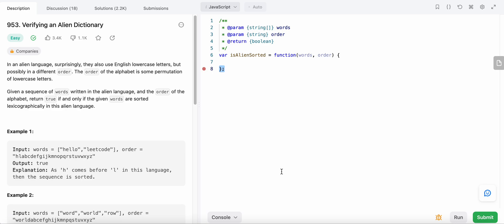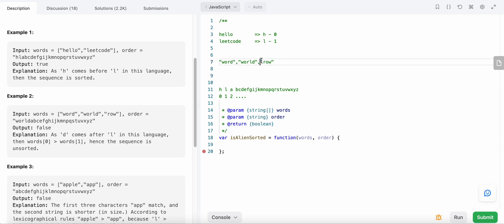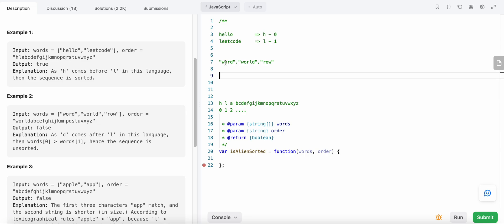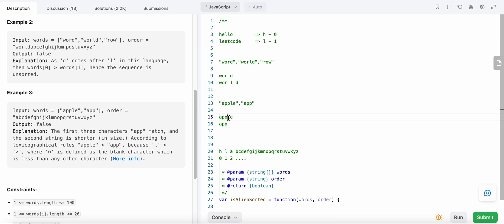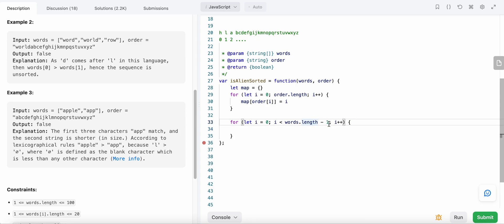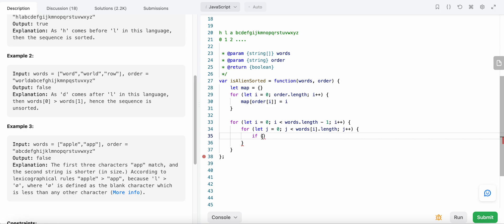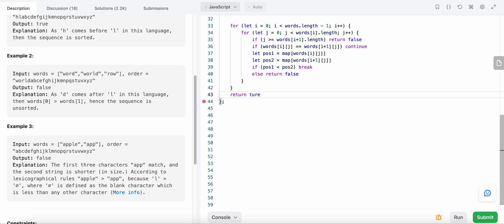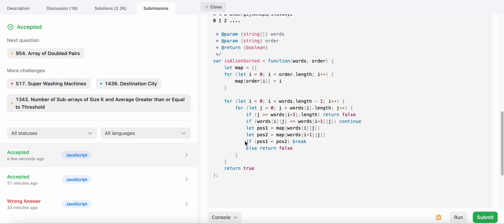953. Verifying an Alien Dictionary | JavaScript | HashMap | O(m*n) | LeetCode Daily Challenge